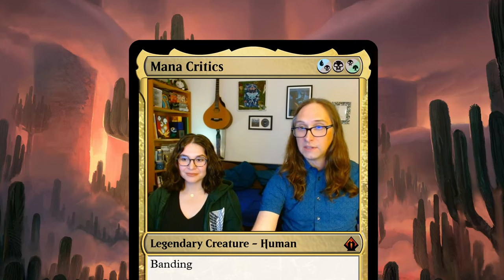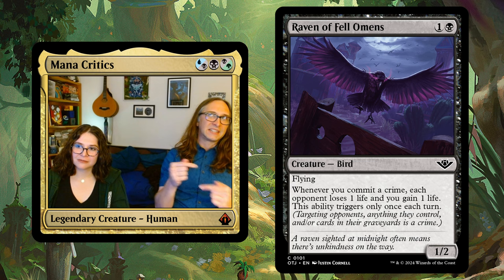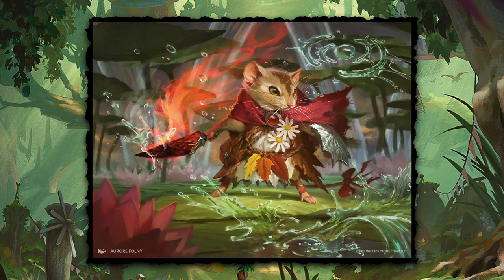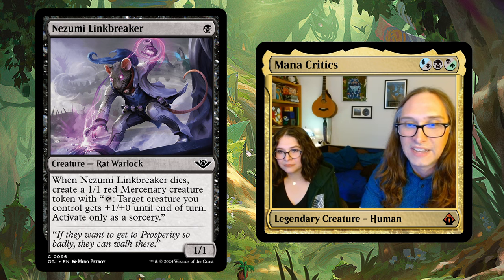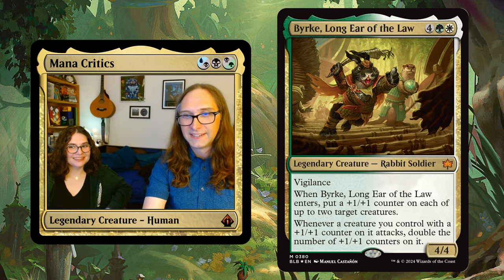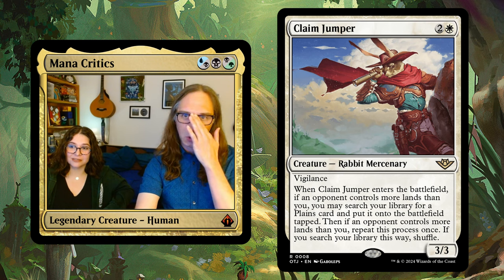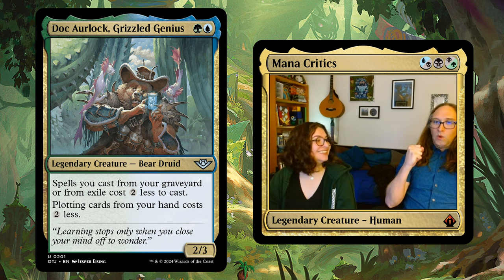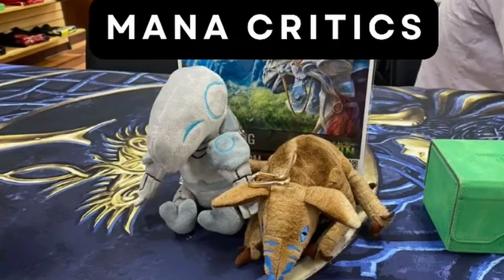Foreshadowing Bloomburrow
We'll get to talking about Thunder Junction soon enough, but let's focus on what's *really* important - cute animals! Specifically, those creature types seeded in Outlaws and the previous few sets, an what that says about the creature types that will matter most once we finally arrive at that kawaii paradise.

UPDATE
Ok, sooooo, we sort of lost track of what we were trying to do over the course of the video, and neglected to actually state our predictions! So, here they are:

Boros - Mice
Orzhov - Bats
Golgari - Squirrels
Selesnya - Rabbits
Azorius - Birds
Izzet - Otters
Simic - Frogs
Gruul - Raccoons
Rakdos - Lizards? Rats?*
Dimir - Salamanders

*yeah, we're splitting our guess, so we only get half credit if we're right, I suppose.